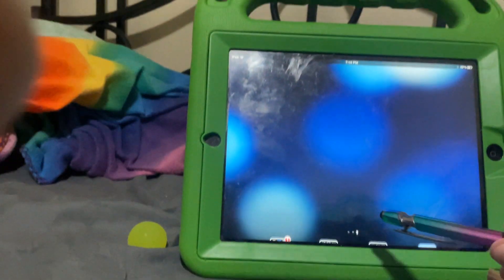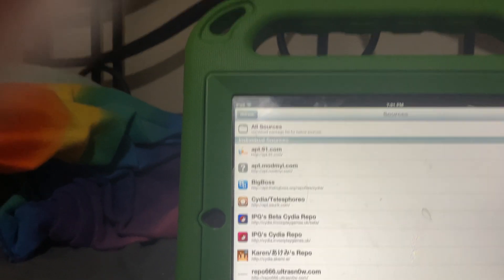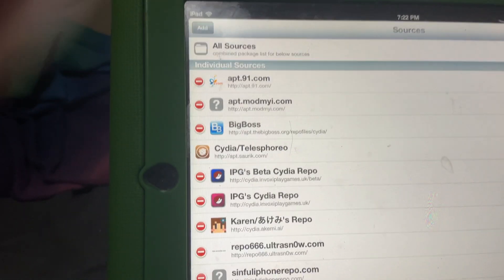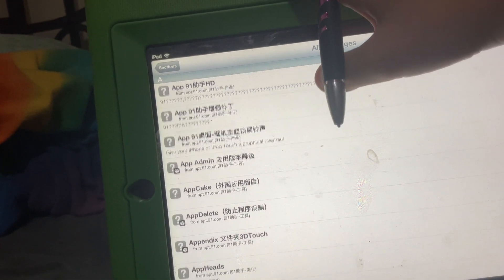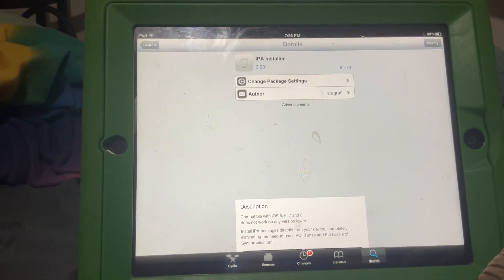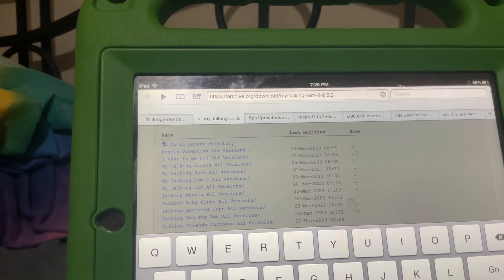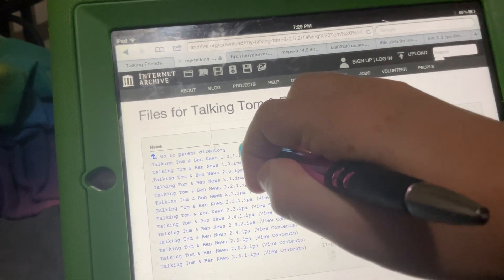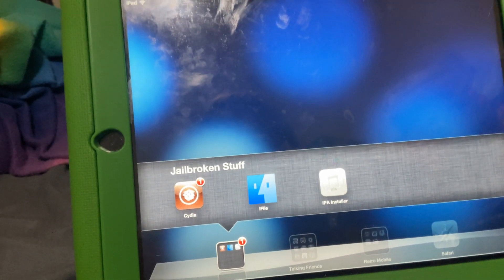How To Install IPAs On Old iPads On iPhones Without Computers For iOS 5/6/7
How Did You Guys Like The New Intro, Please Leave Feedback In The Comments
Requirements: An iPhone 3GS/4/4S/5/5S Running iOS 5, 6, or 7 That’s Jailbroken.